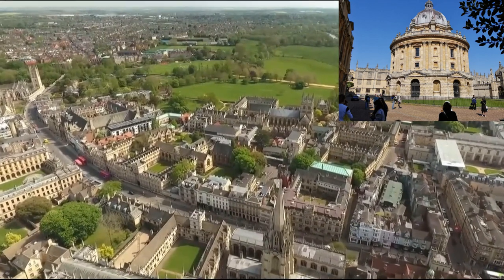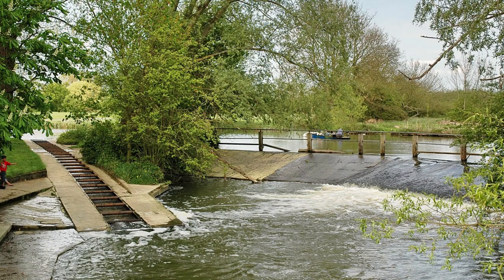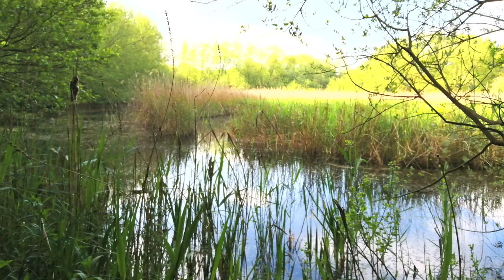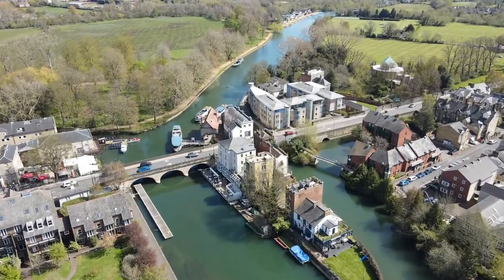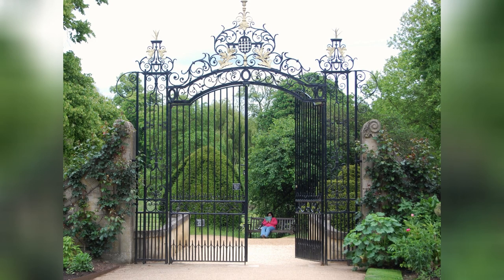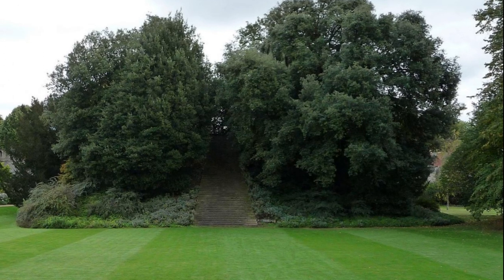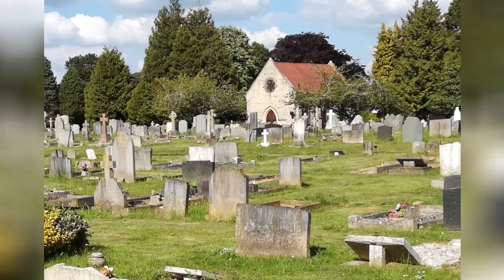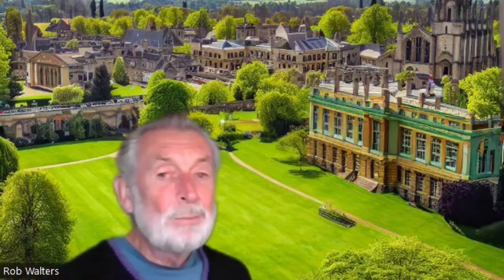Green Oxford: Glimpses of public and private leafy locations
In this video Rob Walters, your Oxford guide, provides glimpses of some of the green expanses and leafy corners of Oxford. He explores the University Parks, Port Meadow, Christ Church Meadow, college gardens such as Magdalen, New, Wolfson, Christ Church, and Worcester. Also he portrays Oxford’s secret bathing spots, and finishes off with cemeteries: the peaceful green resting places of some of its famous writers including JRR Tolkien, CS Lewis, and Kenneth Grahame
He starts with the greening of Broad Street, that short thoroughfare which is overlooked by Balliol, Trinity and Exeter Colleges and terminated  by the University grouping of the Sheldonian Theatre, Clarendon Building, and the Indian Institute. This is followed by the University Parks with its wondrous collection of trees, shrubs, flower borders and open grassland.
The Parks are bounded to the east by the tree-lined River Cherwell which delights punters and will take them south to Parson’s Pleasure where University men used to swim naked. Beyond Parson’s Pleasure is Dame’s Delight where the ladies swam more decorously.
Upstream is the gracefully arching Rainbow Bridge which provides excellent views of the Cherwell with  a glimpse of Lady Margaret Hall and further upstream we see the Cherwell Boat House where anyone can hire a punt and pole lazily along the river. On the eastern side of the river it’s possible to walk through swathes of undeveloped land to the very popular Victoria Arms at Old Marston with its large front garden sloping down to the river offering a welcome stop for thirsty punters.
Across the Wolfson bridge we can see that the college gardens certainly add to the greenness of Oxford, and that’s followed by a walk through the tree-lined streets of North Oxford to the Trap Grounds, an oasis bounded by the canal and railway track yet containing the only wild and undeveloped land on the western edge of the city. Though small it boasts a variety of green habitats and flora and fauna.
Next is the vast Port Meadow stretching all the way up to Wolvercote and where horses and cattle graze. At Godstow, an Oxford don called Lewis Carroll told stories  which led to the writing of Alice in Wonderland.
In winter Port Meadow is home to a large variety of water birds including: swans, ducks, and seabirds, and is a popular spot for picnickers during the summer. The Thames has a spur here called the  Castle Mill Stream and this junction is a popular swimming location for wild bathers and, sometimes, trashed students. The main river then flows on to the south of the city before forming the southern end of Christ Church Meadow which is countryside personified with its long horned cattle grazing the lush grass and a long avenue of lime trees leading from the river to the Meadow Gate of this grandiose college of Christ Church with its historic and filming associations, including the dining hall copied for the Harry Potter films.
Nearby is the Botanic Gardens, a 17th century physics garden and is the oldest in Great Britain with some 5,000 varieties of plants on display. It is overlooked by Magdalen College which  has some striking buildings, but also one of the most beautiful and certainly the most extensive gardens. These are entered through the tree-lined Addison’s Walk beside a branch of the River Cherwell and containing the deer park which is unique to Magdalen and an excellent source of venison. Further on is the water meadow: an area famed for its snake-head fritillaries, and further still leads to the Magdalen Fellows’ Garden.
 Worcester College has a very green main quad and extensive lakes. Its garden borders the Oxford canal to the west and shares wildlife with it including otters, deer and birdlife.
New College has a garden bordered by the old Oxford City Wall and an interesting green mound which is tree covered.
South Park is a beautiful green space of itself but what makes it very special is the very good view that it affords of the city and its wonderful dreaming spires so aptly named by the poet Mathew Arnold.
Cemeteries provide many green spaces and Holywell Cemetery is the most central.  It is secreted just beyond St Cross Church.  The author of Wind in the Willows is buried here with his son, Alastair, who took his own life whilst a student of Christ Church and just 20 years old.
Wolvercote Cemetery’s Roman Catholic section contains the grave of JRR Tolkien, a grave that also contains the remains of his wife, Edith. Fans of this great writer leave gifts and notes behinds them.
In The Headington Quarry area lies the Holy Trinity church with its Narnia window. CS Lewis worshipped here and he is buried in the green and shady churchyard. Lewis lived nearby in a house called the Kilns and his large and wooded garden has now become the CS Lewis Nature